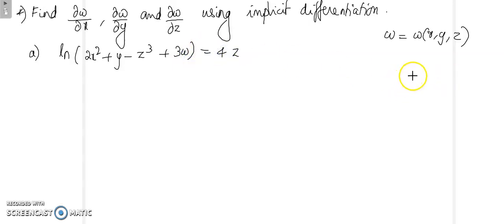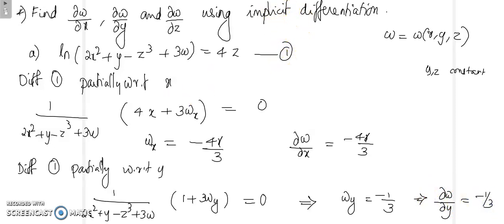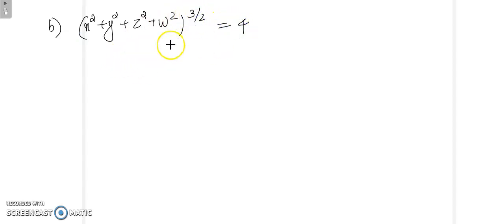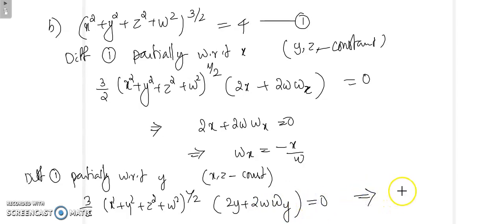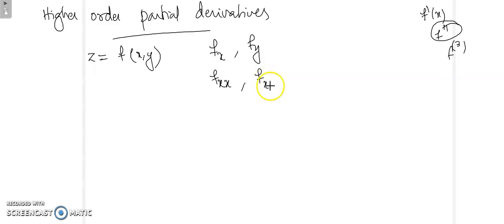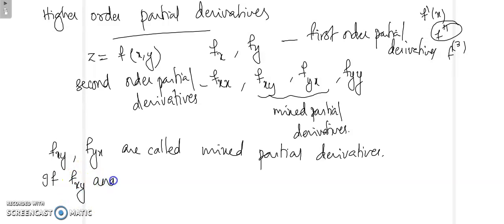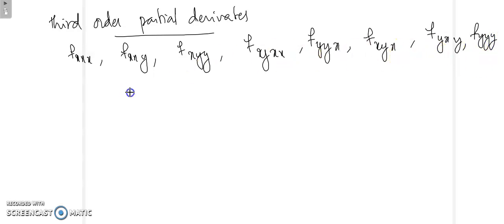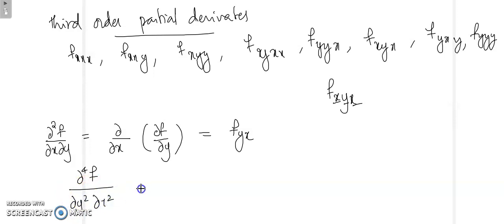CALCULUS || LECTURE- 49|| MS part-2